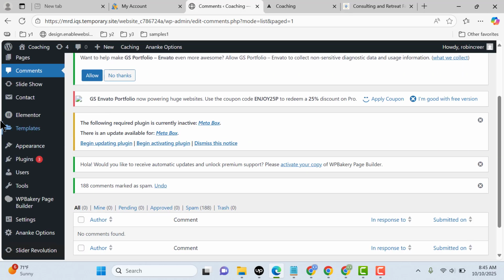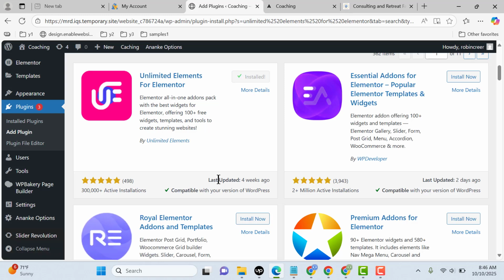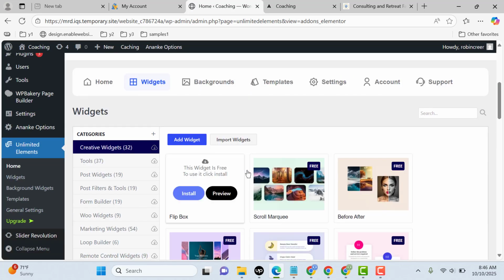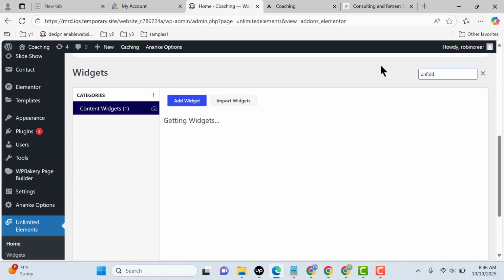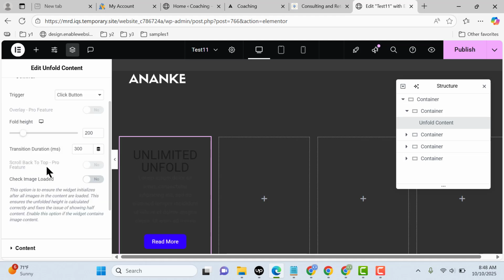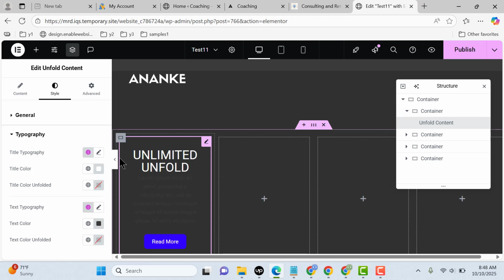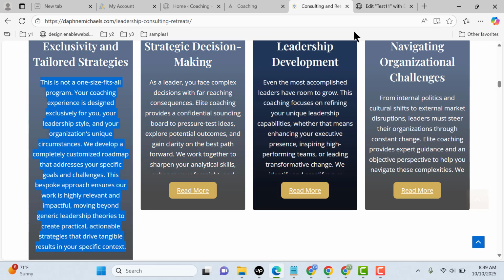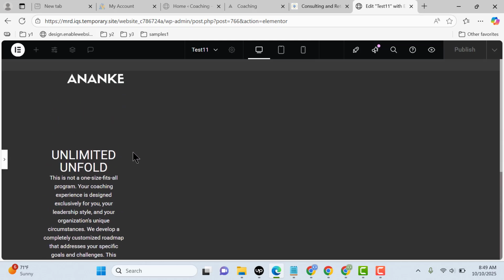How to display content in collapse or expand form using Unfold widget Elementor WordPress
How to Display Content in Collapse or Expand Form Using Unfold Widget Elementor WordPress (2026 Tutorial)!

In this video, I show you how to use Elementor's Unfold widget to display long content in a collapsed form that visitors can expand with a simple click. This is perfect for keeping your pages clean and organized while still giving users access to more detailed information when they want it.

In this video, you'll learn:

What the Unfold widget is and how it works

How to add and set up the Unfold widget in Elementor

How to customize the collapsed and expanded content

How to style the "Show More/Show Less" button

Tips for using Unfold to improve page readability and SEO

Perfect for:

Elementor users managing long-form content or FAQs

Web designers wanting cleaner, organized page layouts

Anyone wanting to improve readability without losing content

Timestamps:

0:00 – Introduction

0:20 – What is the Unfold widget

1:00 – Adding and setting up Unfold in Elementor

2:00 – Customizing collapsed and expanded content

3:30 – Styling the show more/less button

5:00 – Final result and recap